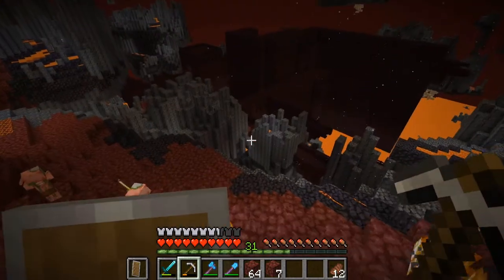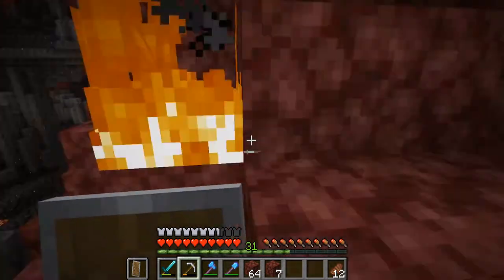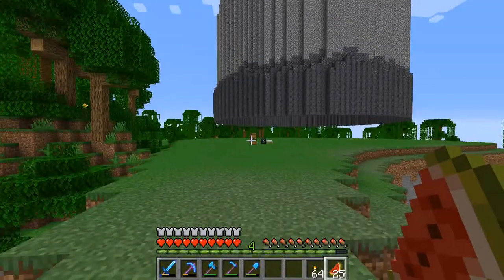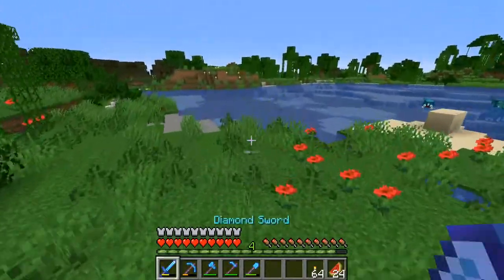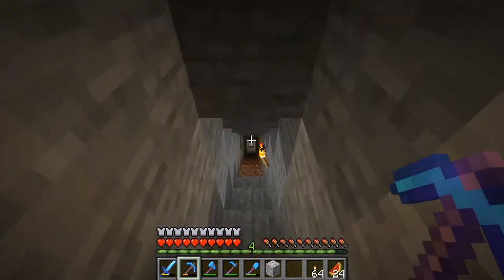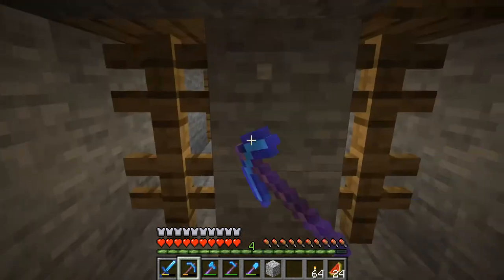Minecraft: ComicCraft SMP - S1:E2: COOLING TOWER #1!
Welcome to episode 02 of Comic Craft!
Comic Crafters:
Romans 10:9-10 / John 14:6